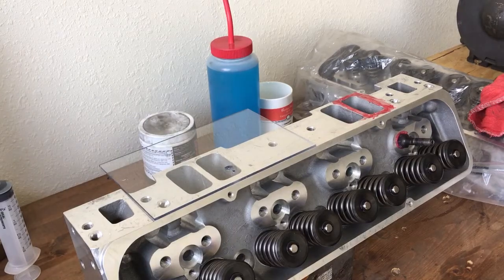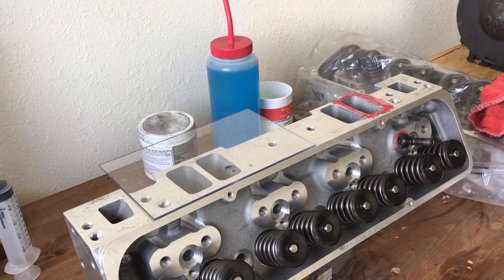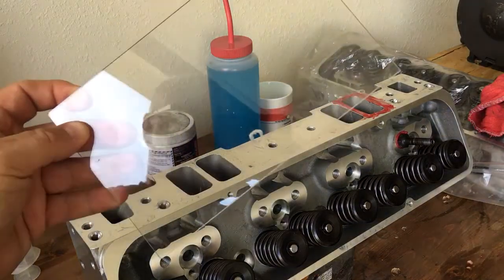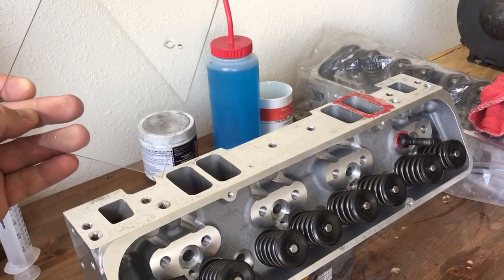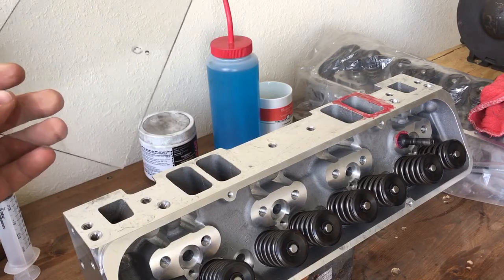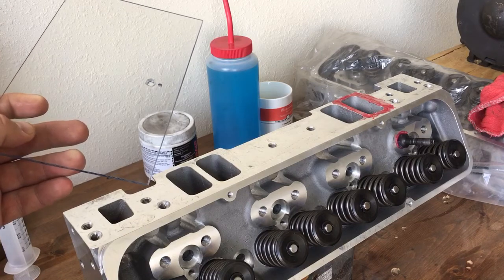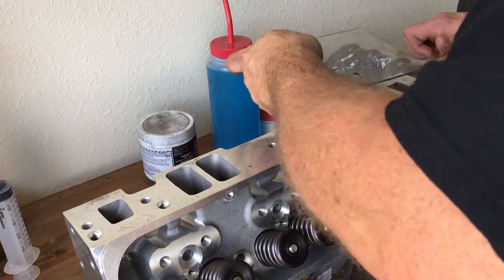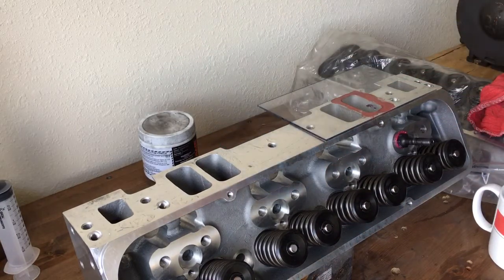DIY cylinder head CC'ing Quantico cylinder heads 195cc #2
Advertising as a 195cc intake runner:
Actually measured at 203cc as Cast!
Assembled with good quality valve locks machined to accept lash caps.
The BAD: Assembled valve springs without a steel shim below the springs to protect the aluminum head. No Bueno can't do that!!!